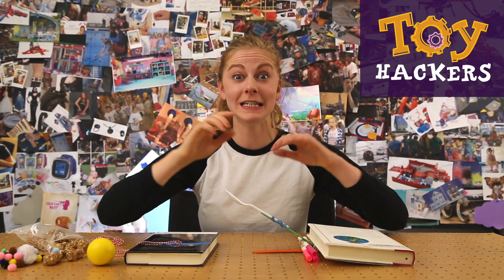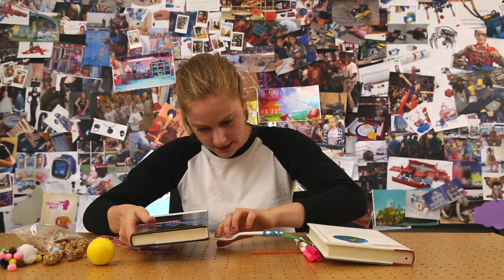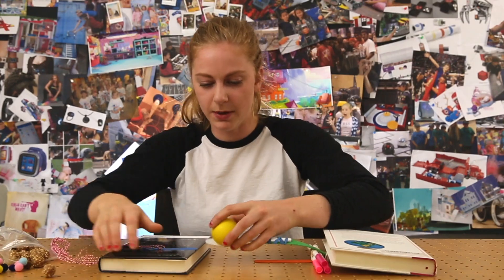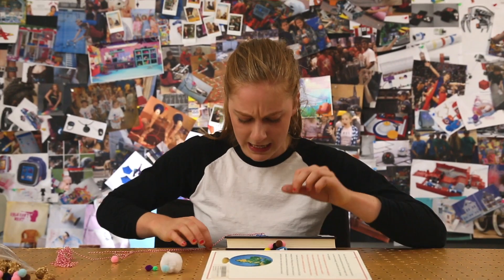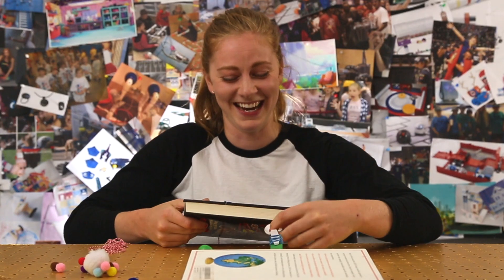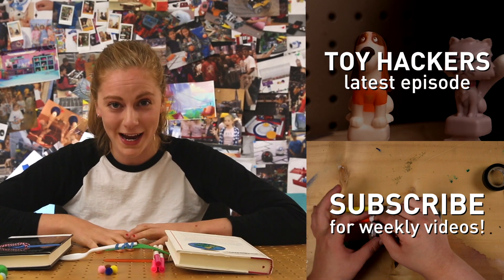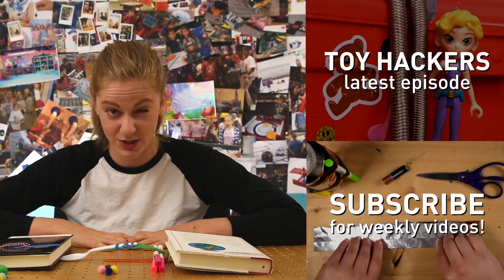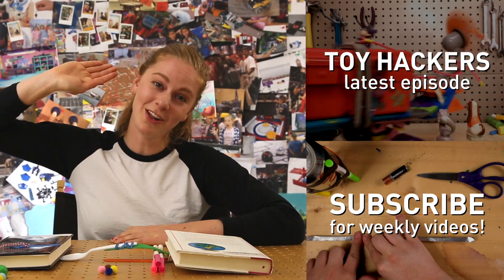Spoon Catapult, Toy Hackers How-To-Build (feat. Simone Giertz)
Every week we go on adventures and learn how to build real inventions that solve kids’ problems (like a DIY boombox, Mailbox alarm, Bucket Piñata, Art Bot, or Magic Carpet!) Follow along with Simone Giertz, the queen of not-so-good robots, for step-by-step how-to build videos so you can learn how to make all the inventions at home.